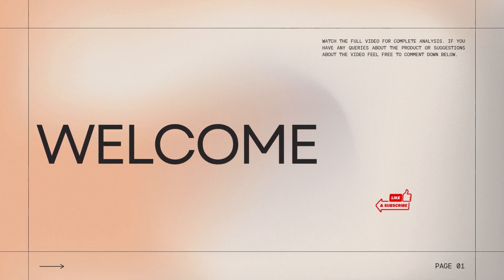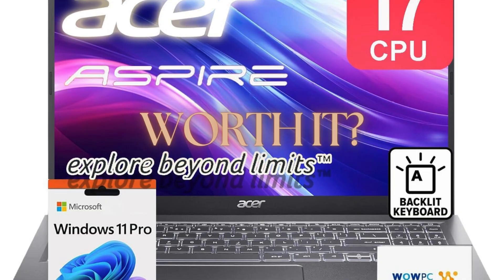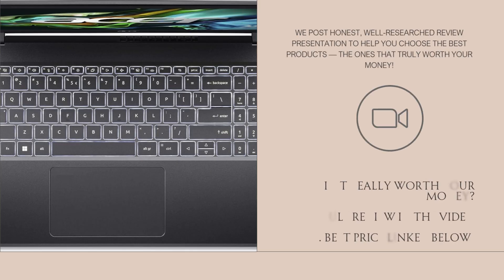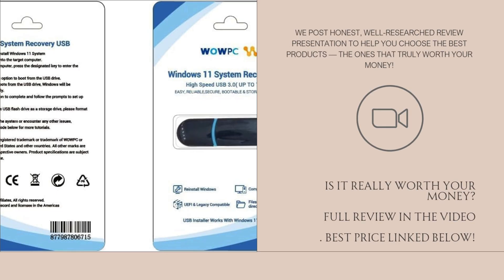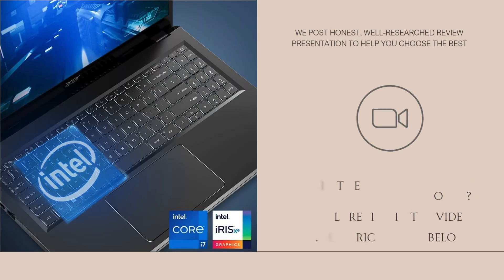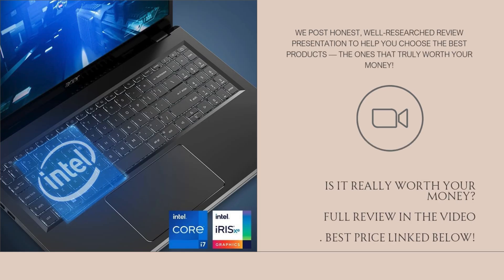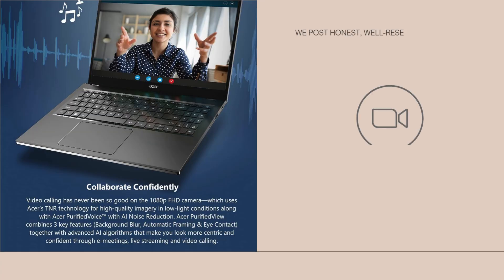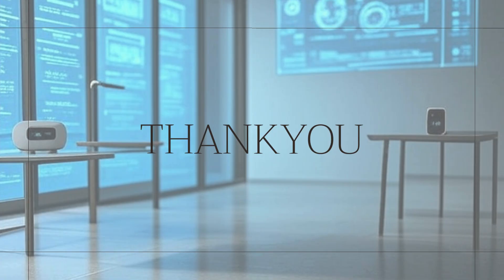Review: Acer Aspire Premium 15.6″ – i7‑1255U, 40 GB RAM & 1 TB SSD Powerhouse!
Check price

acer Aspire Premium 15.6" Laptop | Intel Core i7-1255U up to 4.7GHz | 40GB RAM - 1TB PCIe SSD | Backlit Keyboard | FHD | Wi-Fi 6 | Iris Xe Graphics | Webcam | Win11 Pro | WOWPC Recovery USB

The Acer Aspire Premium 15.6″ is a high-performance laptop powered by an Intel Core i7‑1255U (up to 4.7 GHz), a generous 40 GB of RAM, and a speedy 1 TB PCIe SSD, all running Windows 11 Pro. With Intel Iris Xe graphics, a crisp FHD display, backlit keyboard, Wi‑Fi 6 connectivity, and a webcam, it's perfect for demanding work and everyday tasks. Plus, it includes a WOWPC recovery USB for added peace of mind. In this video, we'll test multitasking performance, thermal behavior, battery life, and explore why this Acer Aspire stands out for professionals and creators in 2025.